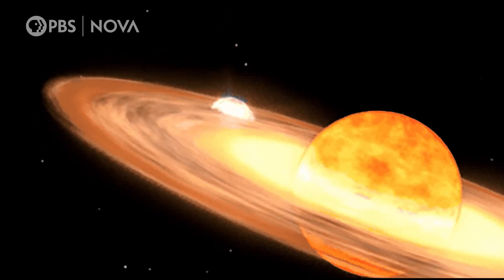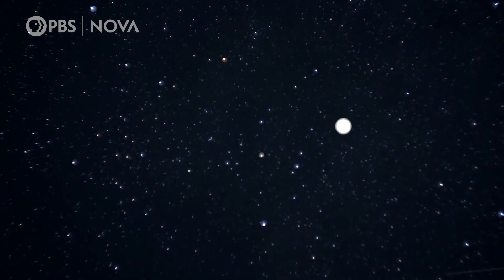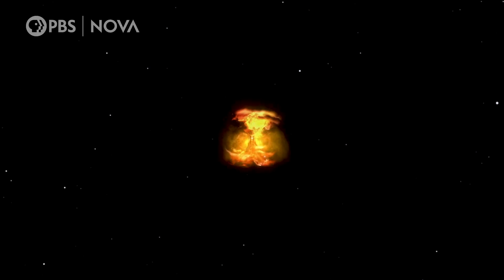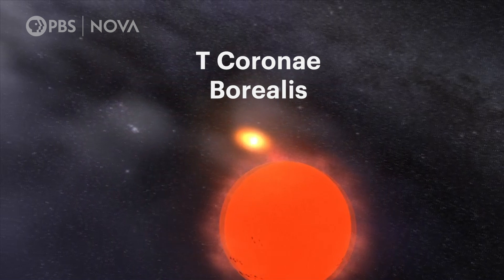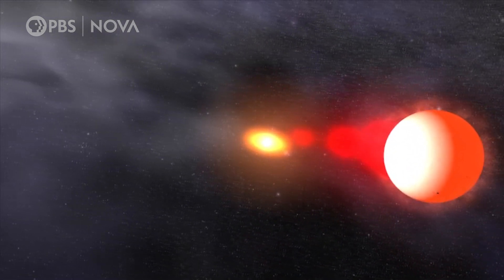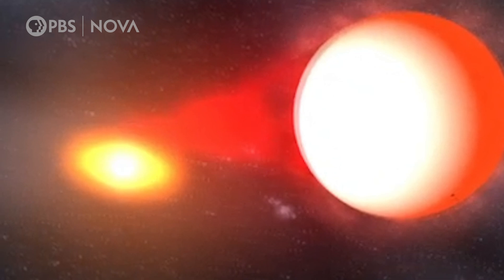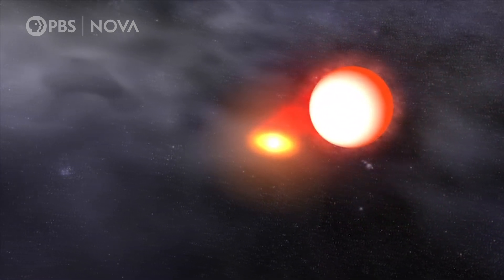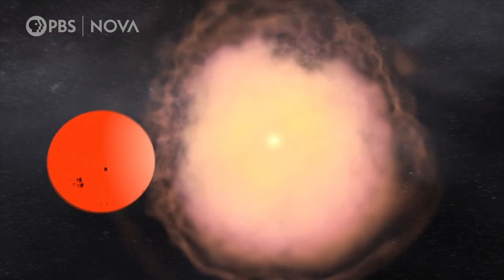Rare Stellar Explosion Will Ignite a “New Star” | NOVA | PBS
The star system will become bright enough to see with the naked eye for several days before it dims again for about 80 years.